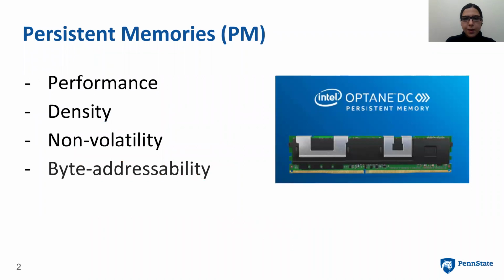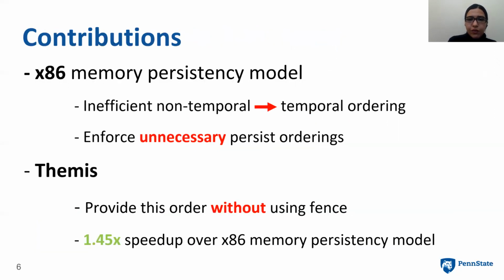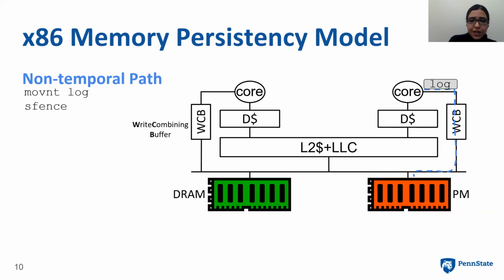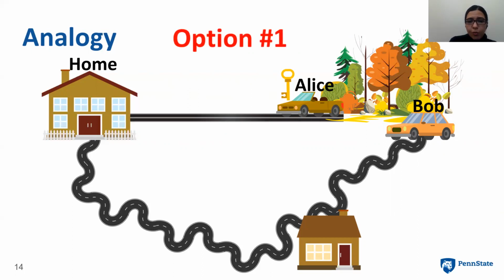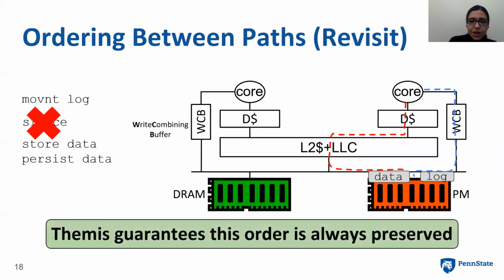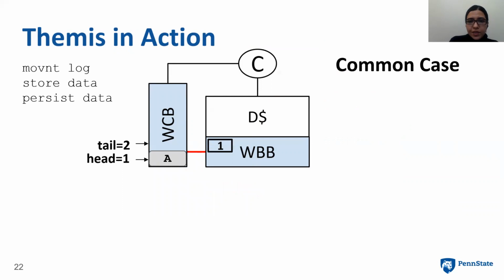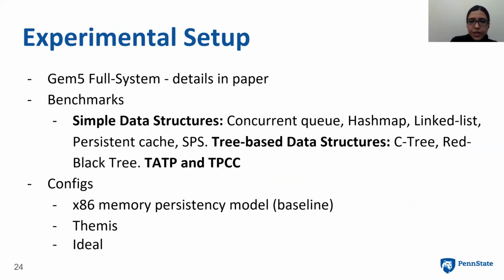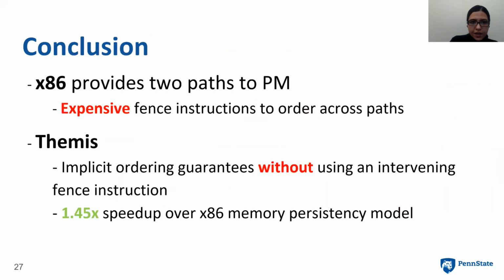(Almost) Fence-Less Persist Ordering